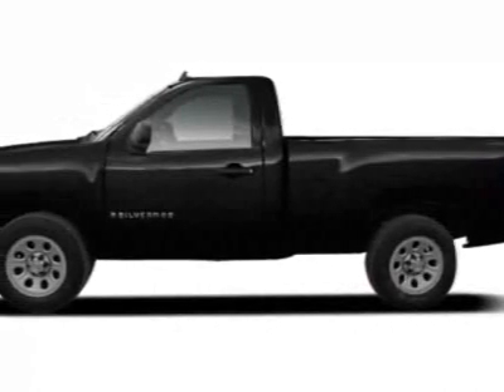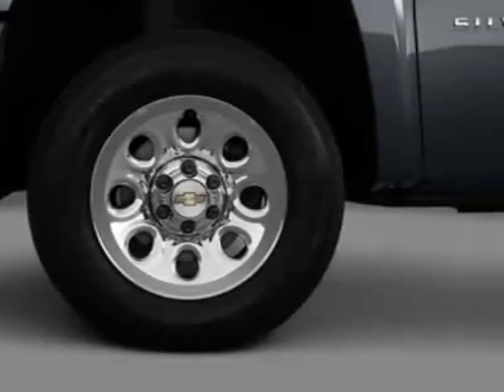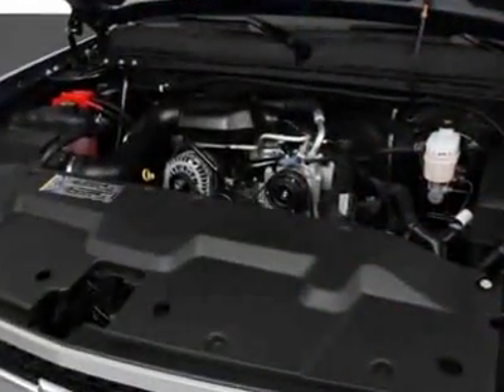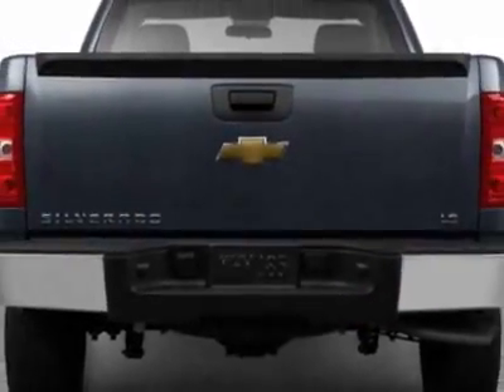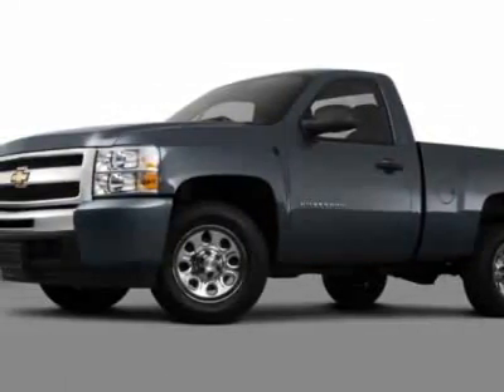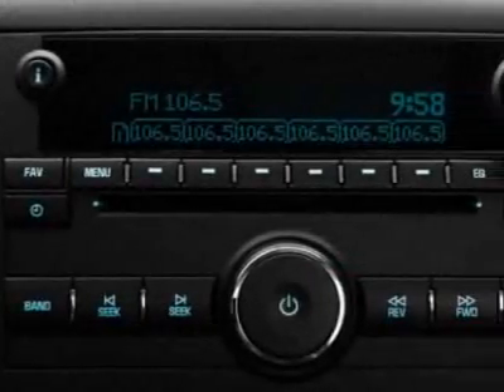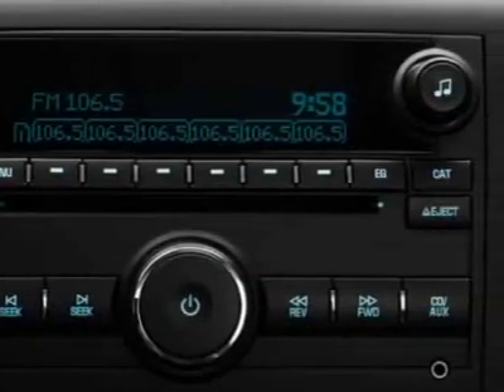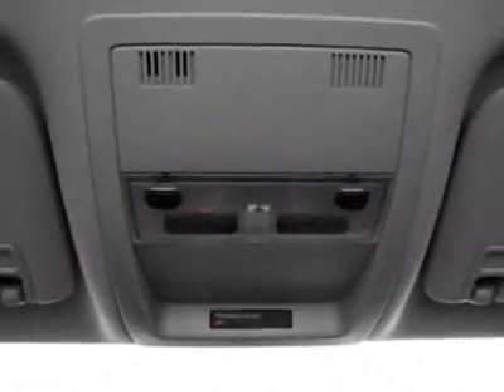2011 Chevrolet Silverado 1500 Regular Cab Standard Box 4-Wheel Drive LT Truck - Wilmington, NC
Jeff Gordon Chevrolet, Wilmington, NC - Chevrolet Silverado 1500 LT